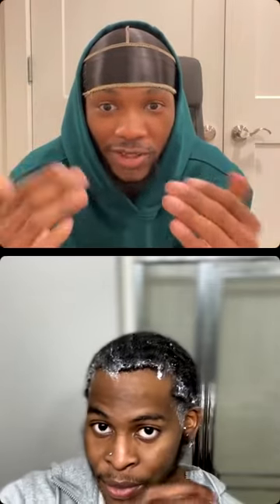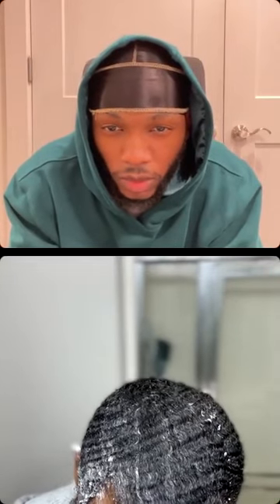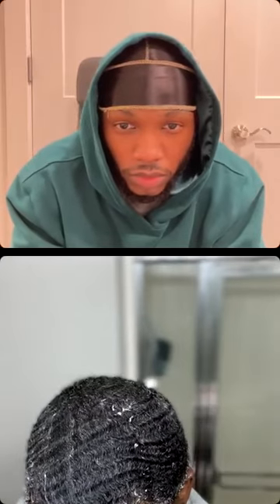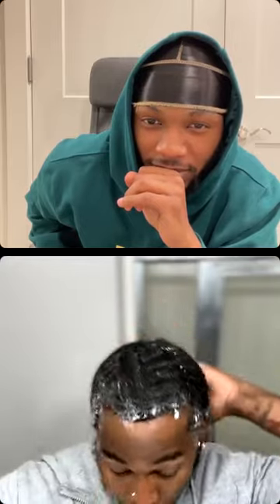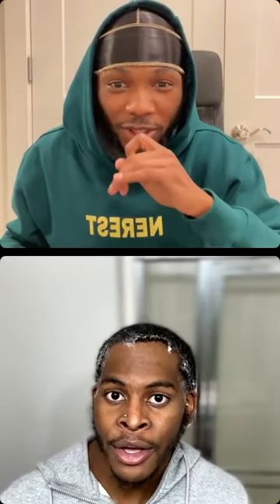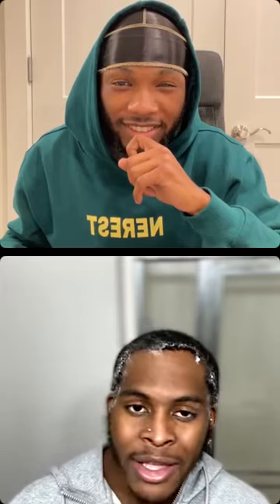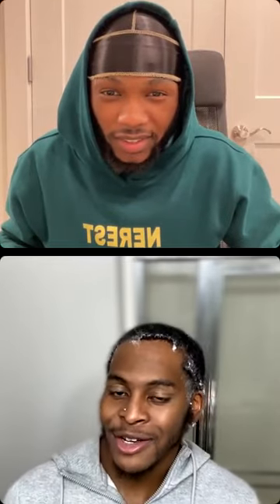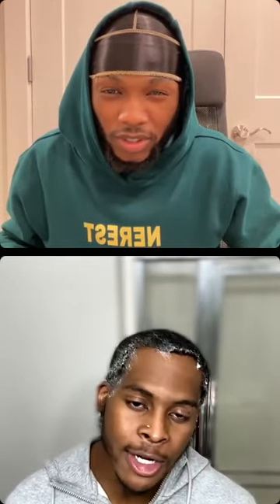The right way to get waves ft. Wavepapi